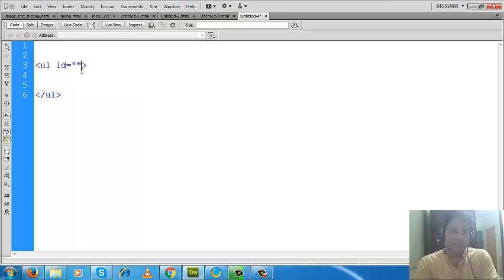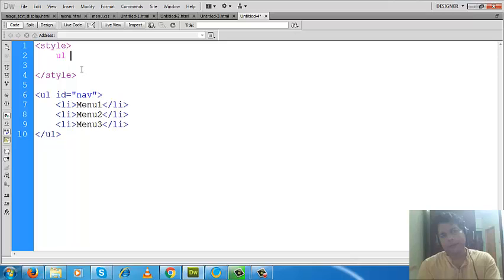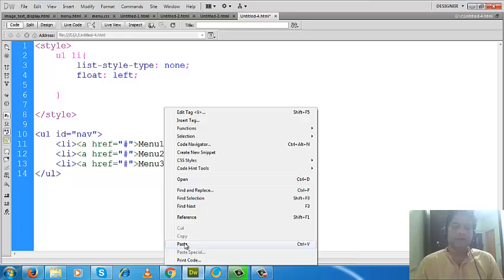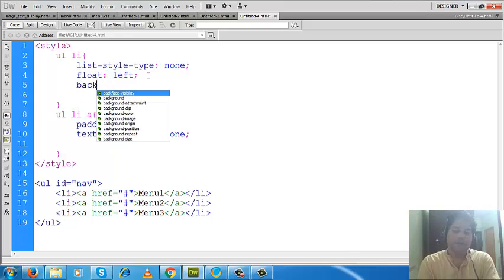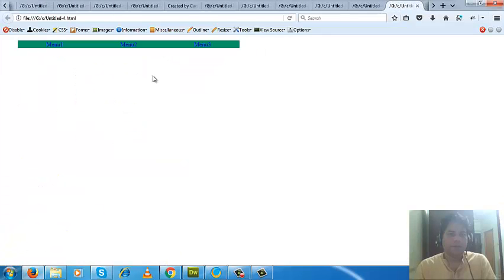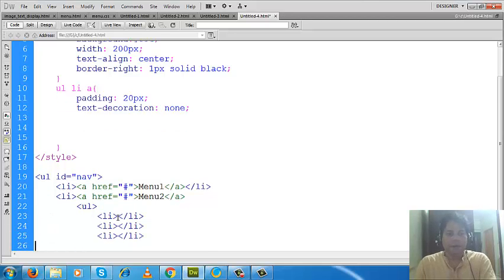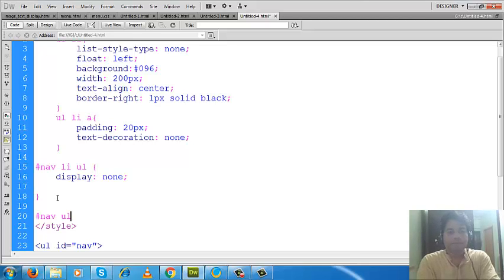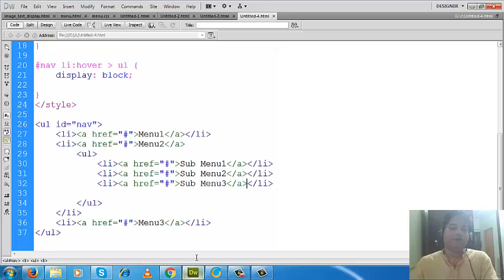CSS Drop Down Menu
In this tutorial I cover discussion about CSS Drop Down Menu. Here I discussed what is CSS Drop Down Menu and how it is used with example.
This video will give you good understanding about CSS Drop Down Menu and how useful they can be.
Code of the tutorial is discussed in this video is available in the following URL